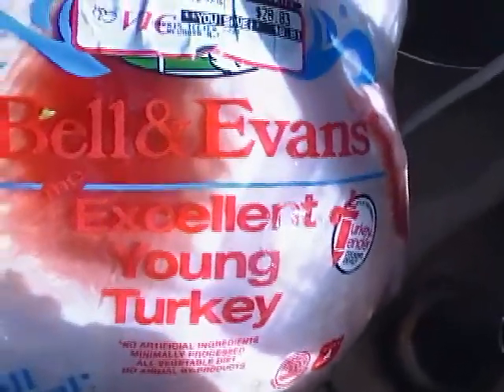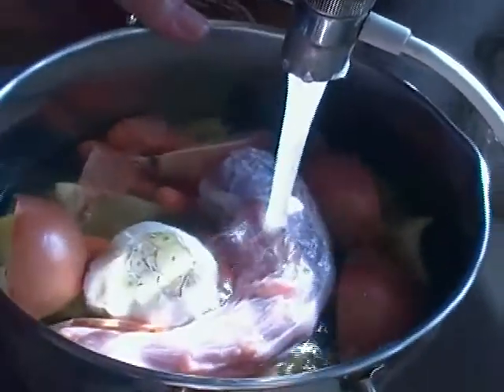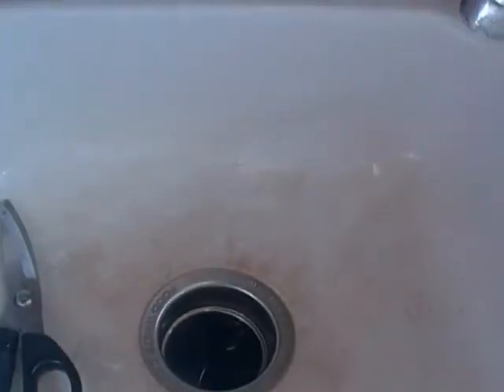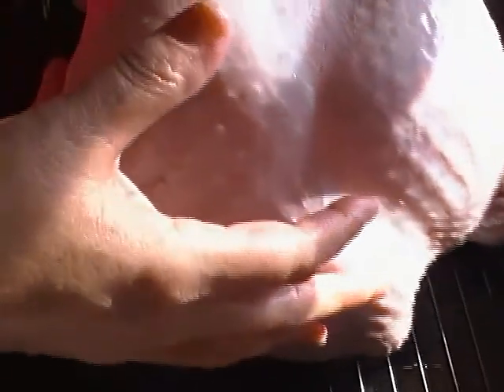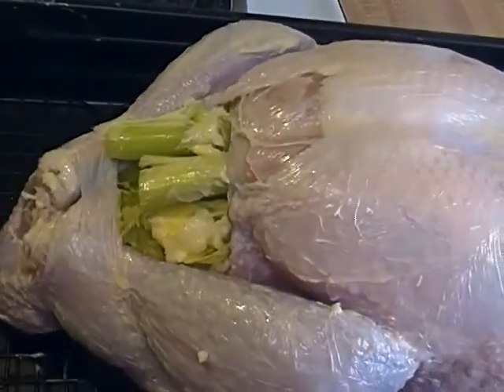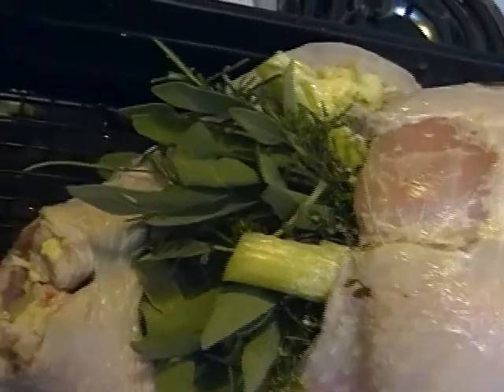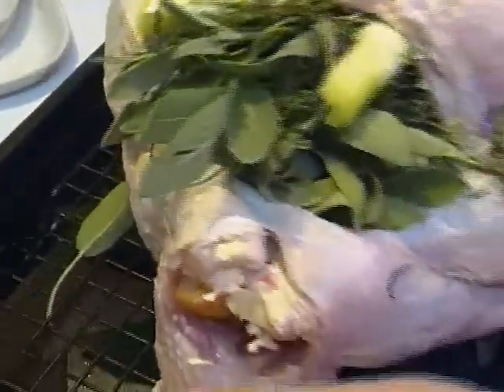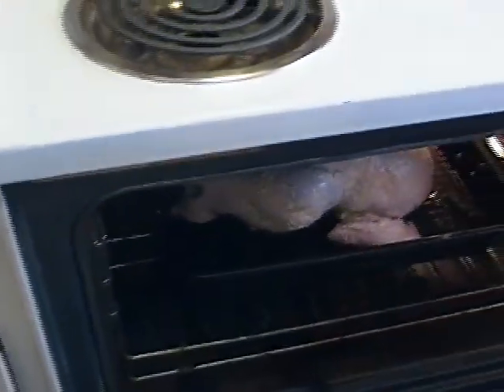Noreen's Kitchen: How to Roast a Turkey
Greetings!  Today is the Sunday before Thanksgiving, 2010.  This year will be the first year the I will not be cooking Thanksgiving dinner.  Our family has made plans to go somewhere for the weekend to celebrate my birthday and my mother's birthday (we share one) and Molly's Birthday which is two days later.  So we will be eating out for Thanksgiving this year.  While I am looking forward to this, the thought of not cooking a Thanksgiving dinner kind of feels weird and wrong to me, so in order to quell that horrible feeling, I decided to cook a small Thanksgiving meal tonight.

Since Rick seems to think that I should show how to do this, and since I did not demonstrate a Turkey last year, I will share with you how I do a turkey today.  I will say that I had to do this in two parts because it really does take longer than 15 minutes to explain the subtle nuances of turkey cooking.  But, do not be dismayed!  If you are a first timer to this turkey cooking thing, than welcome!  You are in for a lifetime of good eating and you should not let the turkey control you, you should let him know who is in charge and take it from there, become one with your turkey and everything will be just fine!

Watch what I do, and do it.  That simple.  Get yourself an instant read thermometer and you will be in total control.  If your turkey came with a pop up thermometer, take it out!  Don't trust it!  Only trust the real thing.

I hope you try this and I hope you enjoy it and I thank you from the bottom of my heart.  Our family will be remembering you in our Thanksgiving prayers this year.  Have a great holiday and as always, Happy Eating!